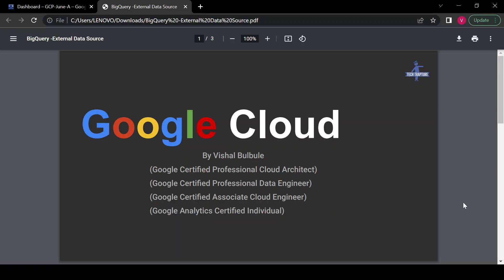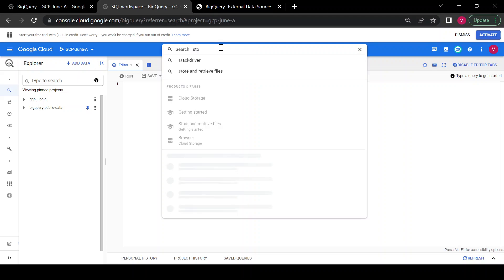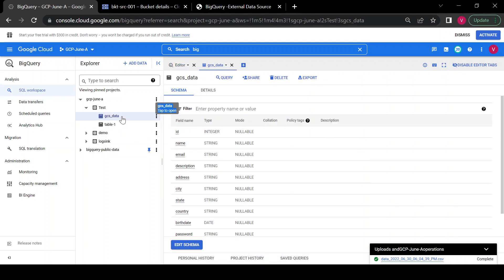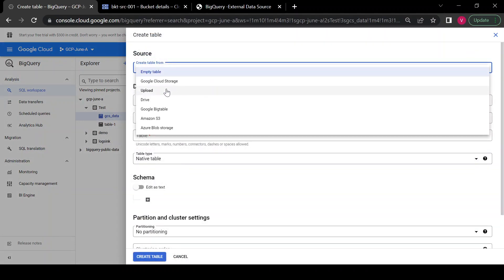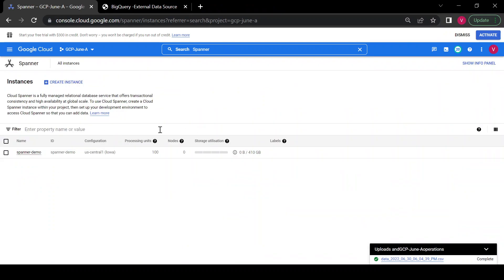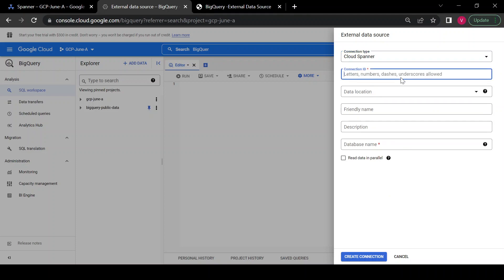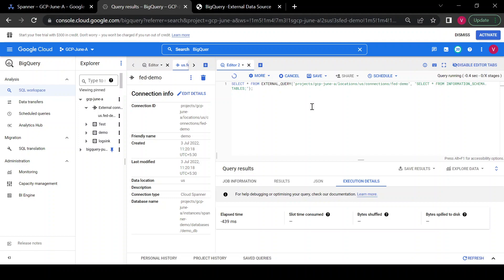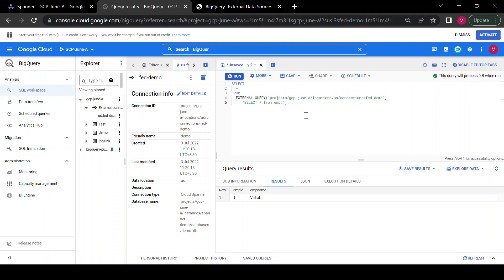BigQuery - Federated Queries and External Tables